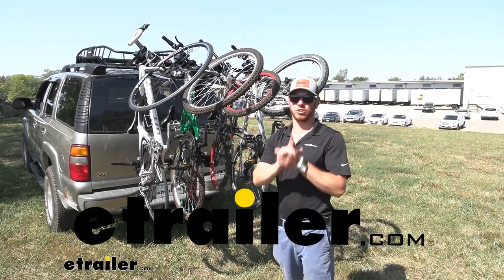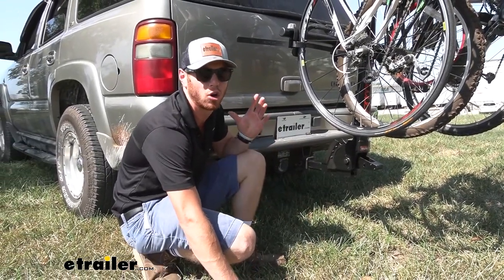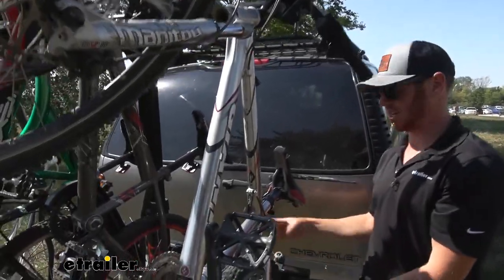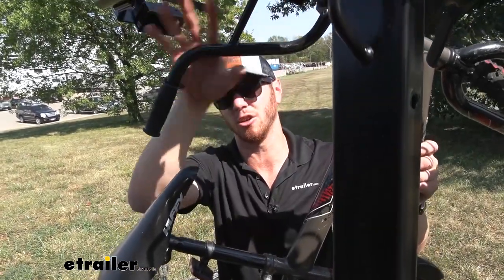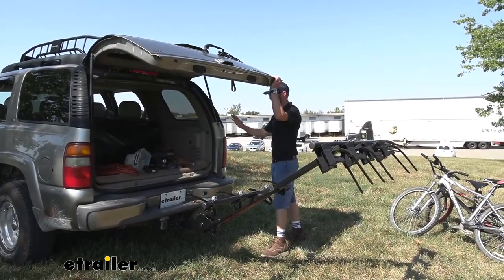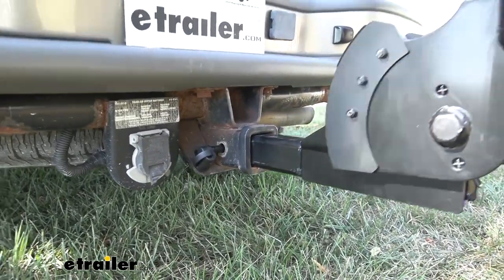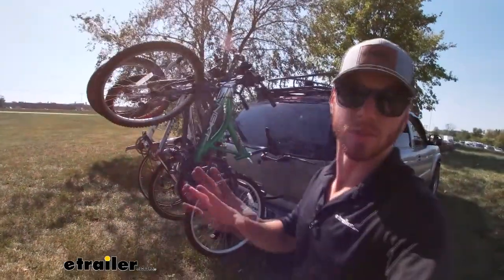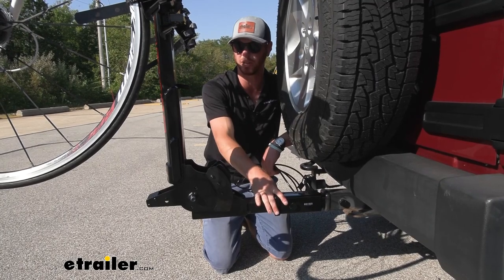etrailer | Yakima HangTight Bike Rack Review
What's up everybody. Adam here with etrailer. Today, we're going to be taking a look at the Yakima Hang Tight. So this is going to be a really, really versatile rack one. We have the four bike configuration, but if you even have more bikes you want to carry with you, we're going to have a six bike configuration. So if you have a lot of bikes, this is pretty much the only way you're going to be able to get six bikes to and fro.

It's going to work with not only your kids' bikes, not only your carbon fiber road bikes but also your mountain bikes. So there really isn't a whole lot of limitations. Basically, you just need a two inch hitch and you need to make sure that your bikes aren't gonna be anywhere over 37 1/2 lbs to be able to use this. So I think it's going to be great for you, mountain bikers that need a little bit more ground clearance to get into the thicker trails you guys may be riding in. Or if you just have a big family and a big car, and a lot of people to go riding with, this is going to be a great option as well.

This is such an upgrade when it comes to a four bike rack. If you have a four bike platform, we're going to have so much length from our hitch all the way back. And that's all going to be pretty much level with the ground. So we're going to scrape a lot. So with this one, it only sticks out about 20 inches and it's only a couple of feet off of the ground.

So all you have to really do is just measure out about 20 inches from your hitch receiver, and then on the bottom inside lip, measure that to the ground and that's going to be the ground clearance you are going to be working with. So what we did, we actually went the hard way to get up here. Usually there's a smoother way over there, but we went to really, really steep way up this hill to test it out and we didn't scrape. So definitely check that out. So as you can see, that was a pretty extreme route to get up here but we didn't have any issues, so that's always good.

Sometimes with the platform style racks, you're going to hit the rack and it's going to damage that. But with this, if you're going to hit anything, you might hit the bottom of your wheels. But I think if you do that, you're probably somewhere you shouldn't be driving. I'm just not a guy that drives to a trail and just parks on the asphalt and then goes and rides from there. I like to get in there. I like to get out in the wilderness and this way you don't really have to worry about your bikes or the rack getting damaged. So let's go ahead and take all of our bikes off. So basically right here, is what's going to really differentiate it from the hangover. Hangover is going to use the forks. It's just a little bit more hassle getting up here. This is really nice. One, all you have to do is just push that in. It has a nice little sleeve. Two, and it's extra long, so it's really simple to kind of put it in there and then pull from the bottom. I really like that. We're going to have two of them and you can undo these without the bike really moving at all. Like this is extremely solid even without the straps. Cause like all that weight is really pulling down on it. So it's not really going to make any contact with the other bikes, but look how stable that is without the straps. I think that's awesome. So we're going to have the same exact thing down here. And this is the longer of all the wheel bases that we have. Up to 50 inches is what we're working with. And let me take this off so I can show you really why we can get all those different wheel bases on here. Just lift it up real quick. It's not too difficult. I mean if you don't overload the rack 37 1/2 lbs per bike, it doesn't take that much effort to put it up and take it down. If I we're to level those meaning, it's a little bit harder to put it up than to take it down. But talking about the wheelbase, is down here. So this is going to pivot. So for like those kiddos' bikes it's kind of nice and straight, but when the wheel gets a little bit longer you can rotate that down. So I really like that. And we are going to have these little knobs here, so if you do need to kind of slide this around to get a custom fit for your setup, you can do that. Which is awesome, but it really isn't that difficult to take them all down. So I'm going to go ahead and do that. As you can see same setup with the kiddos' bikes, it's all the same and it's all just as easy for each bike. One thing to think about, this style of handlebar right here, the one with the little bar across the top. So we're n